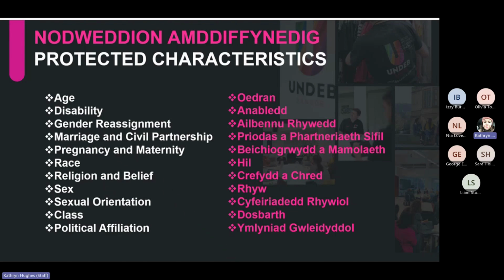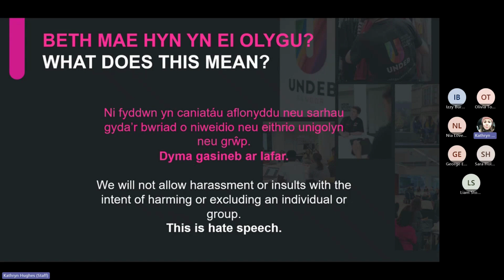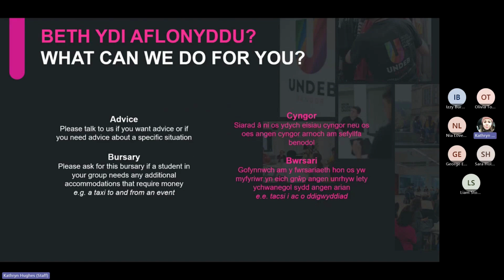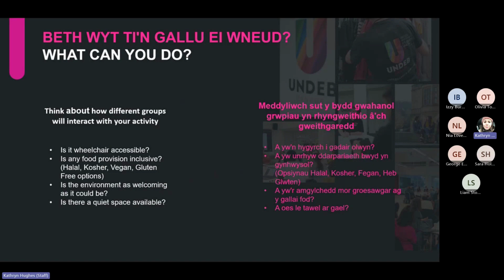SLC - Ensuring Everyone is Welcome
Cynhadledd Arweinyddiaeth Myfyrwy - Student Leadership Conference
Mae Yna Groeso I Bawb - Ensuring Everyone is Welcome